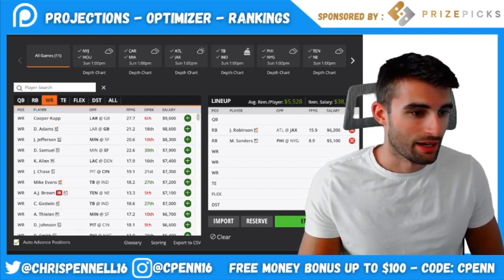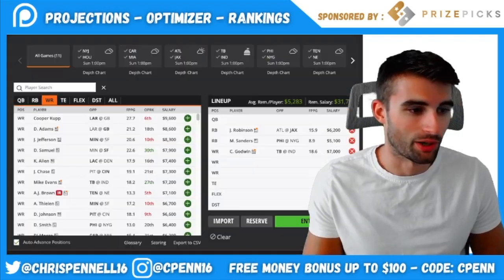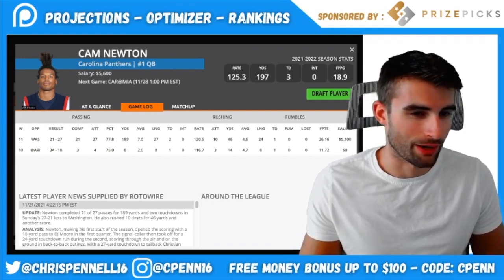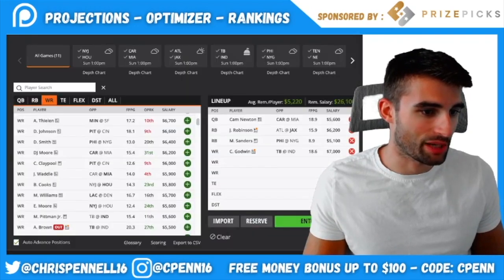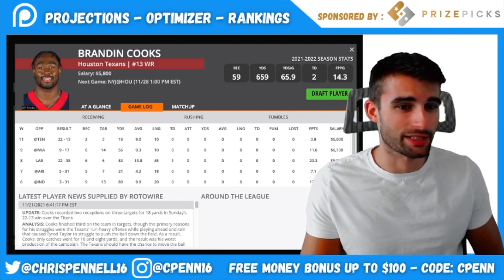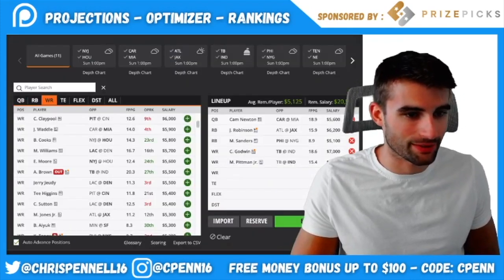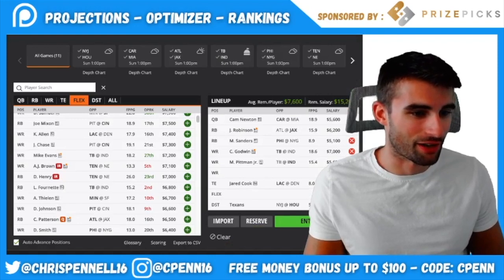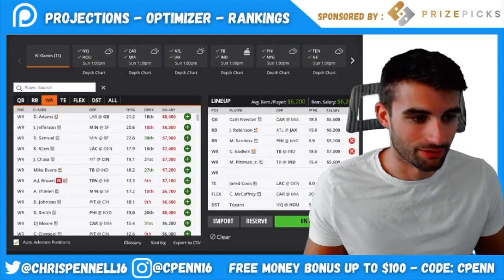WEEK 12 DRAFTKINGS NFL DFS | Lineup Building